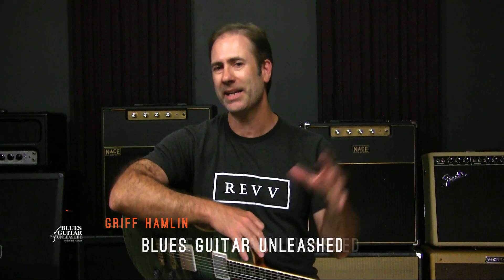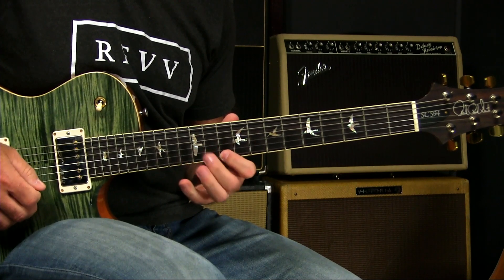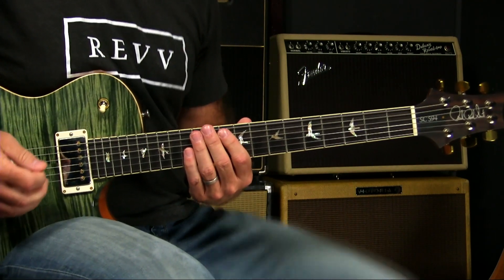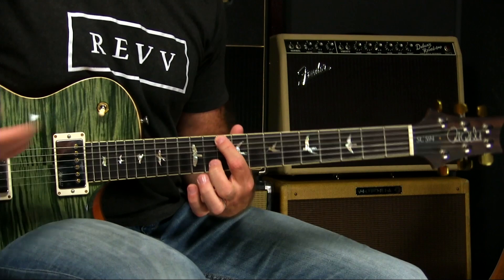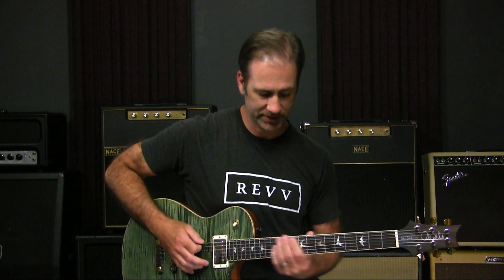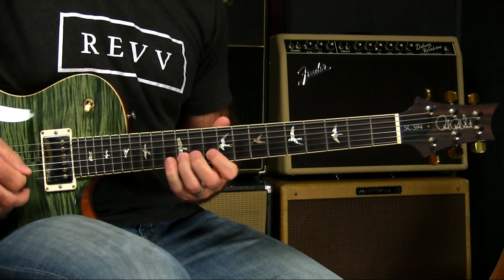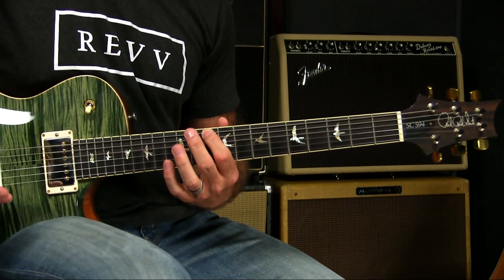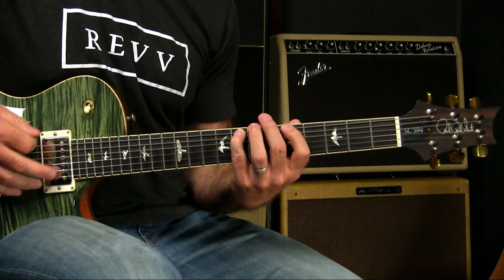Blues Guitar Lesson Practicing Your Scales To END On Beat 1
Most folks, when practicing scales, start playing on beat 1 and play through the scale...

And while that makes sense academically, it often doesn't make sense musically :(

There are 2 reasons: 1) you don't want to start your licks on beat 1, so maybe not starting your scales on beat 1 will help you get used to that.

And 2) if you're playing a scale, like a mode, that might lead your ear to a note other than the root, not having the root land on beat 1 is rather - unsettling... or unsatisfying at the least.

Watch the video... easier to show that tell :)